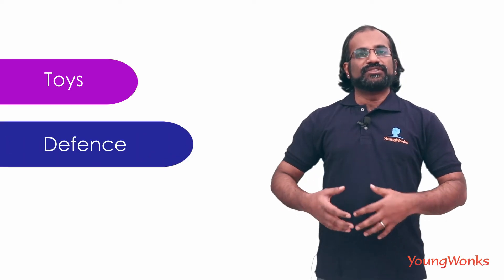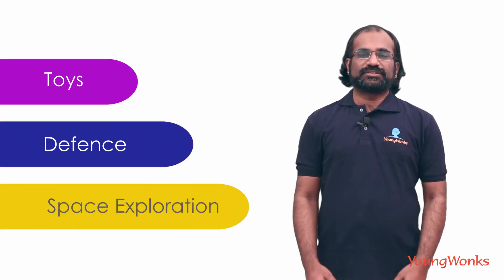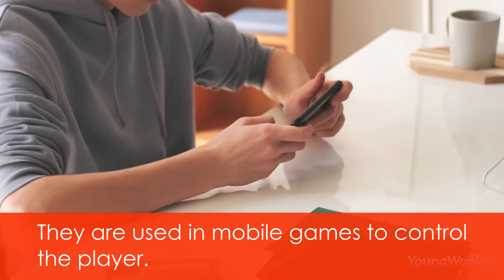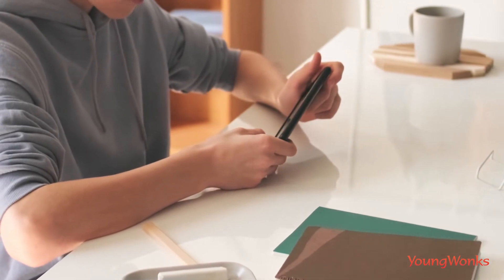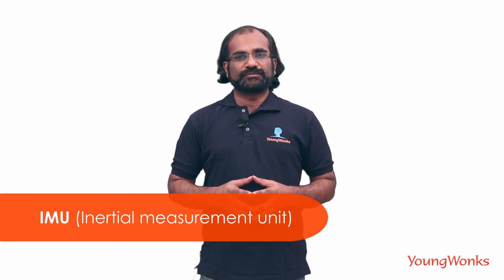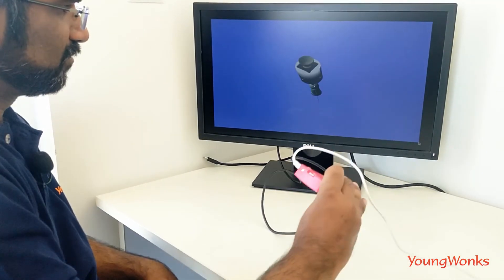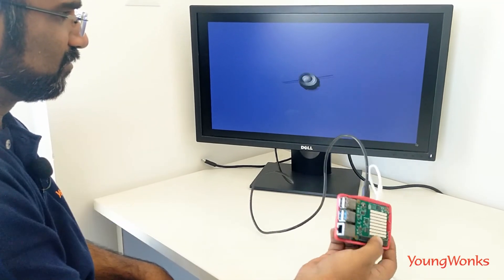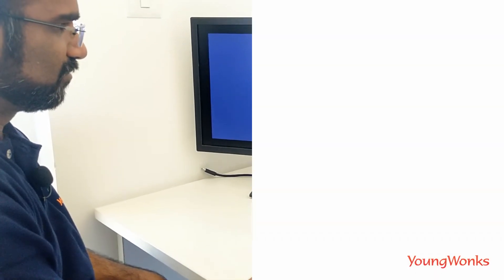What are Gyroscopes?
This video is presented to you by YoungWonks Coding School for Kids.